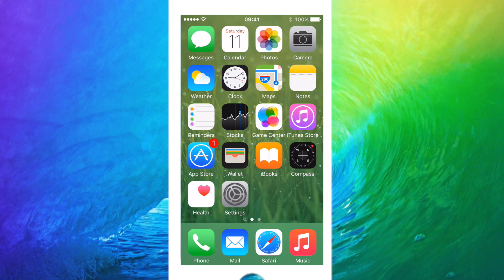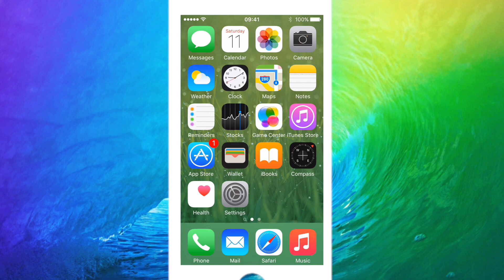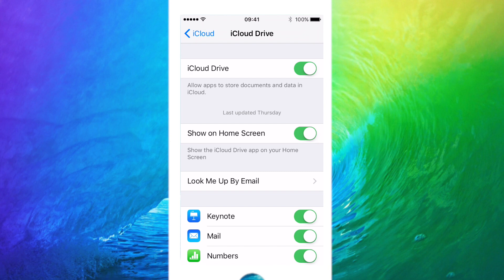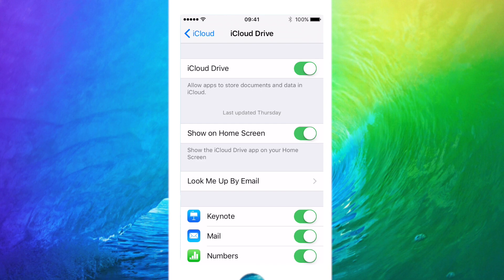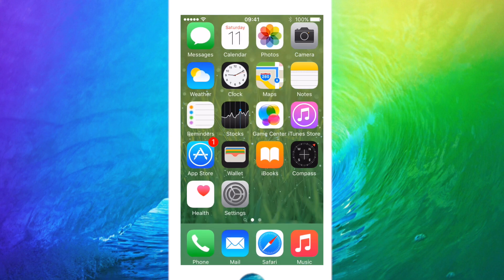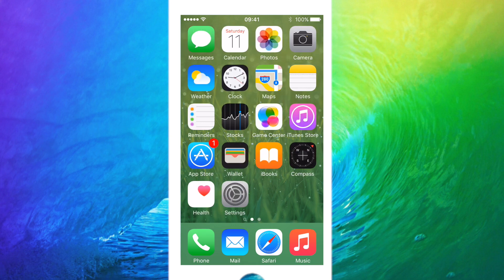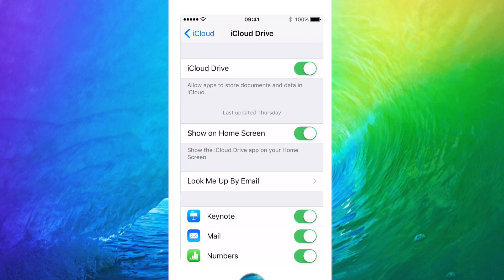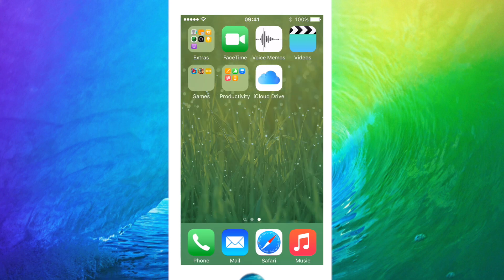Quicktip: View iCloud Drive on Home screen in iOS 9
Each Monday, Sherwin will show you a new Quicktip to help you do something that you might not have known before and to make your experience using your Apple Products much more enjoyable!

In this Quicktip Video, Sherwin shows you how to view your entire iCloud Drive contents on the home screen of your iOS Devices!